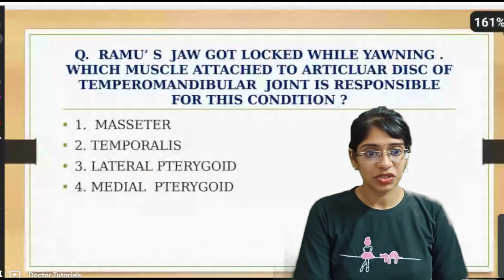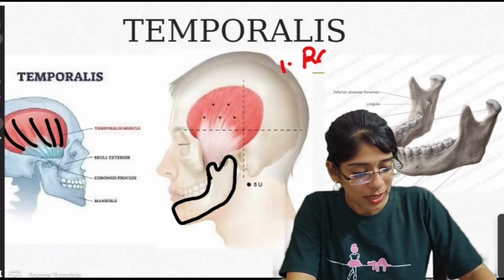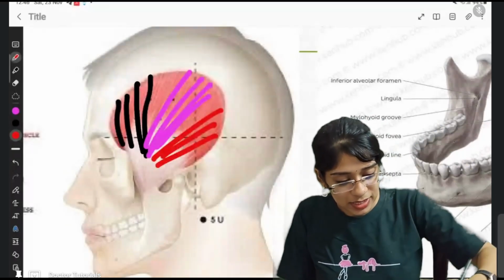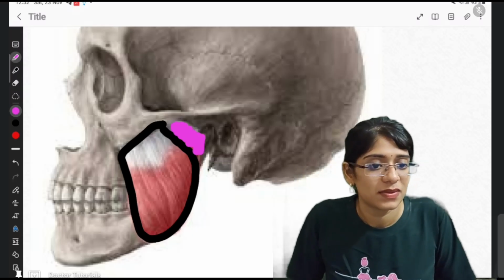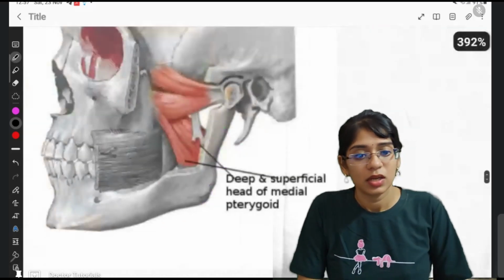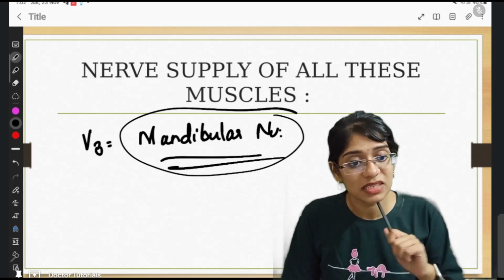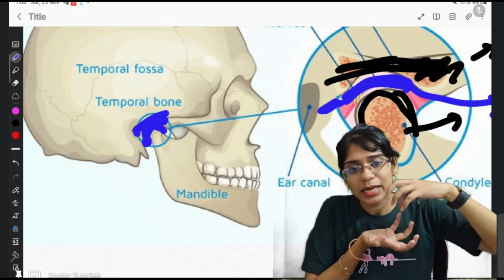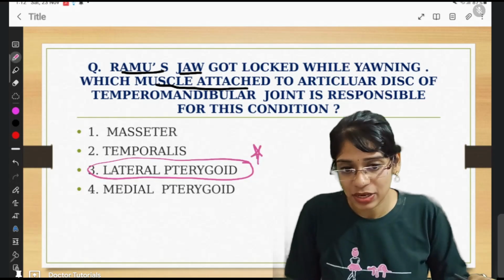ANATOMY PYQ NEET PG/FMGE - MUSCLES OF MASTICATION